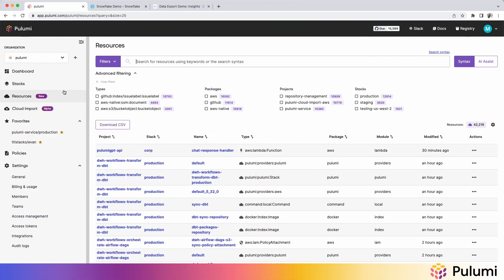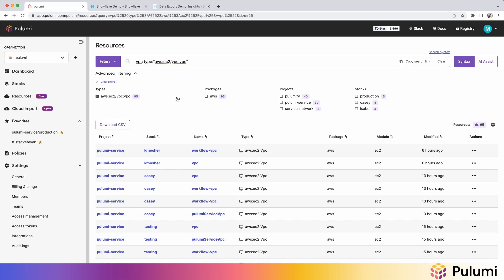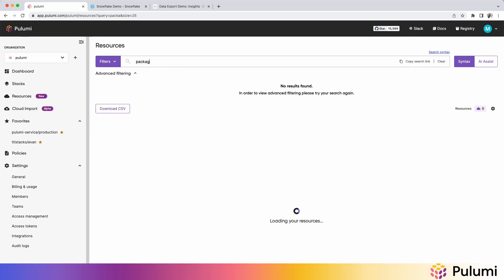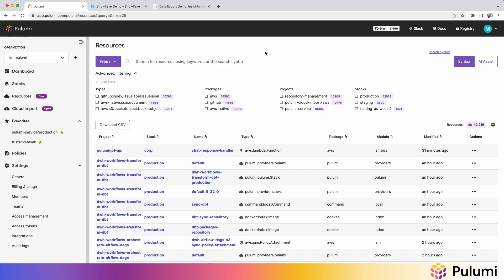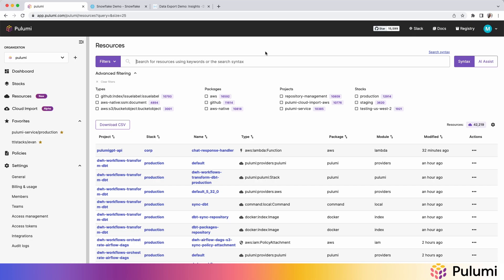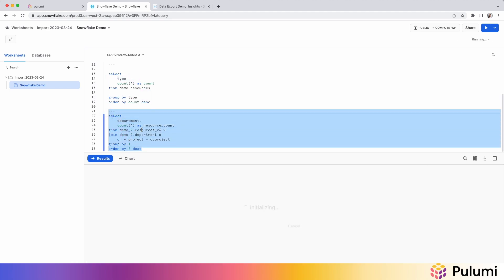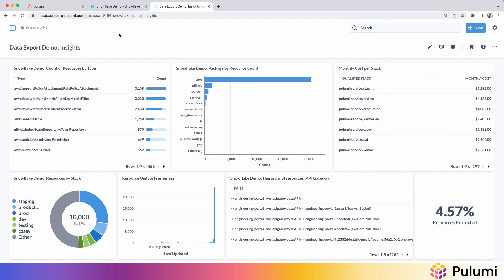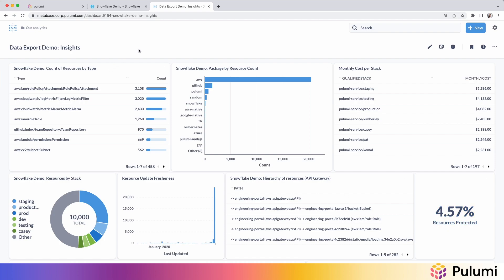Resource Search and Data Export | Pulumi Cloud Features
Pulumi Resource Search offers multi-cloud search and analytics across every environment in your organization, enabling you to both find the needle within your cloud haystack and visualize cloud consumption statistics and trends.

You can also export your resource data into other Business Intelligence tools for deeper analysis, query, and joining with other key business data. Give it a try.

If needed, use Pulumi Cloud Import (private preview) to apply Search and Insights to resources created outside of Pulumi, e.g., in Terraform, CloudFormation, ARM, or Kubernetes YAML.

► Create a Pulumi account. It's free